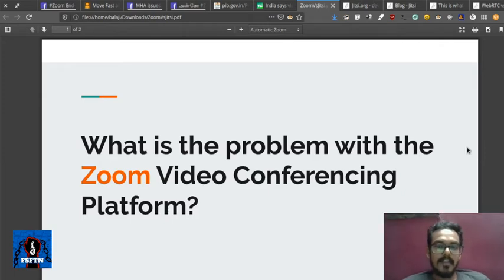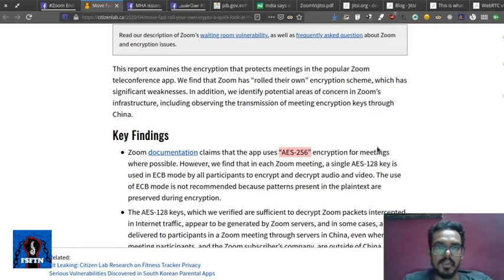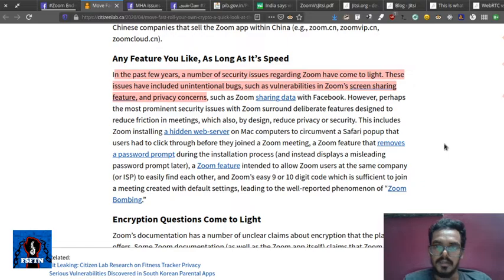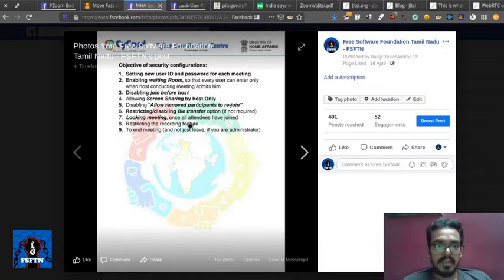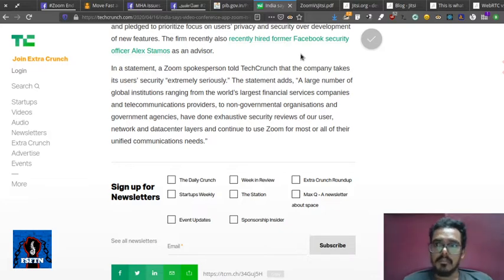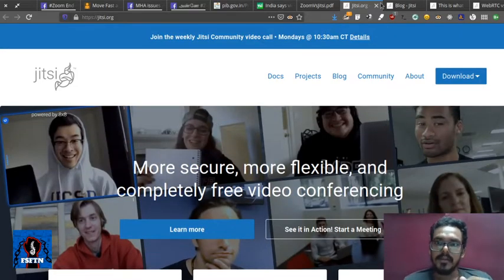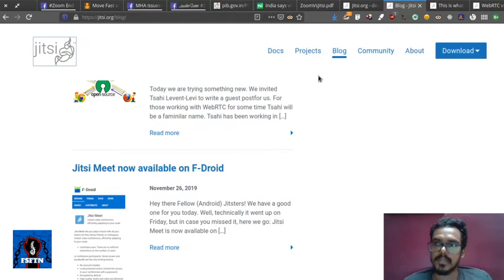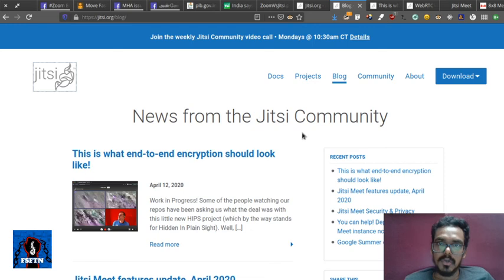Zoom App-ல் இருக்கும் பிரச்சனைகள் என்ன? | Jitsi Video Conferencing பற்றிய ஒரு அறிமுகம்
இந்த காணொலியில் Zoom App-ல் இருக்கும் பிரச்சனைகள் பற்றியும், அதை ஏன் பயன்படுத்தக் கூடாது என்பது பற்றியும் கூறப்பட்டுள்ளது. இதற்கு மாற்றாக கட்டற்ற மென்பொருளான Jitsi Video Conferencing-ஐ ஏன் பயன்படுத்த வேண்டும் என குறிப்பிடப்பட்டுள்ளது.

காணொளியில் இருக்கும் Link-கள்